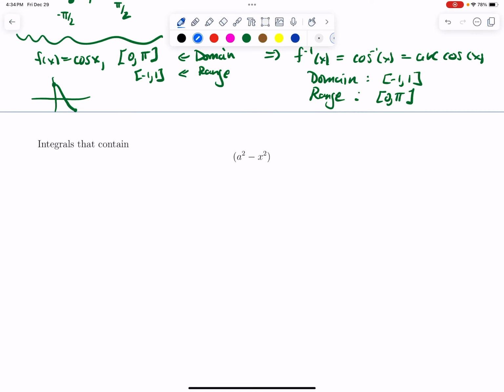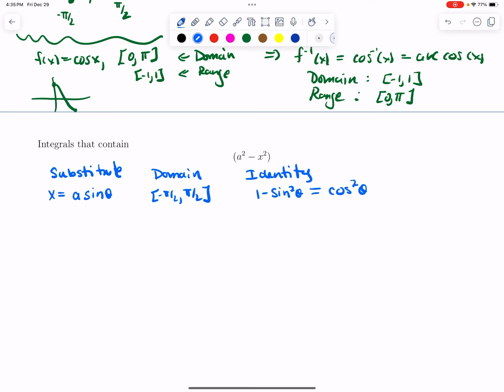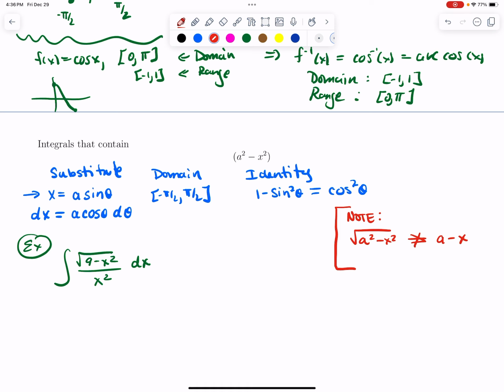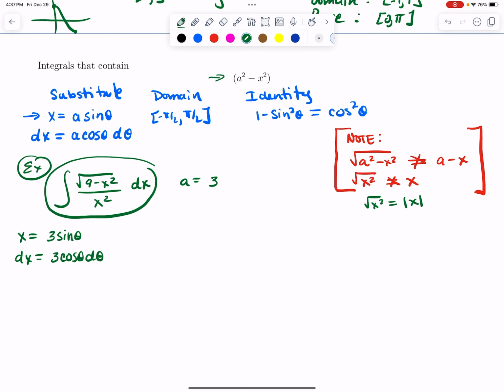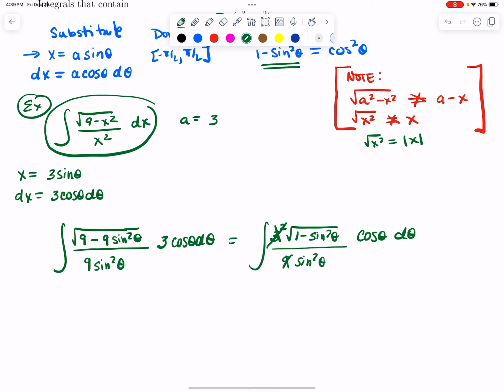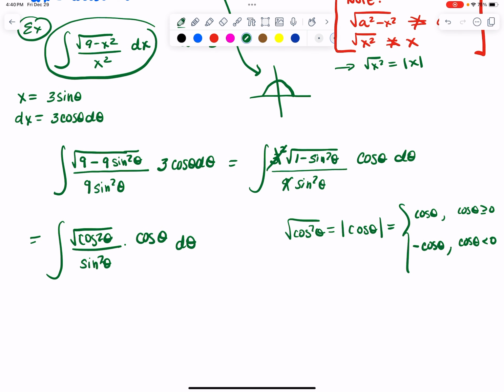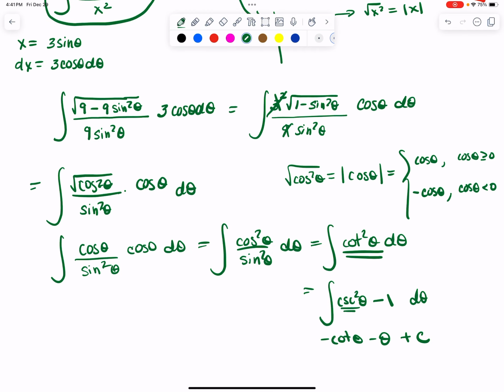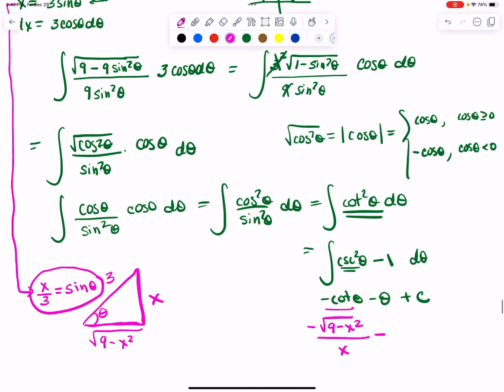Trig Sub a^2-x^2